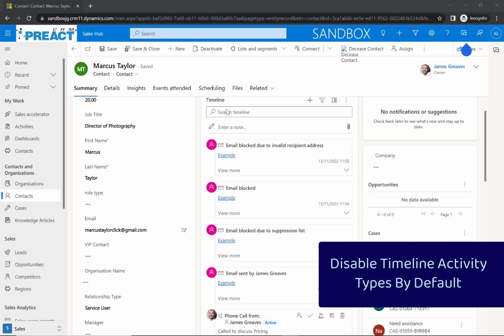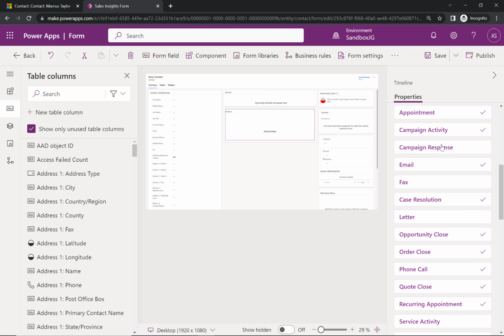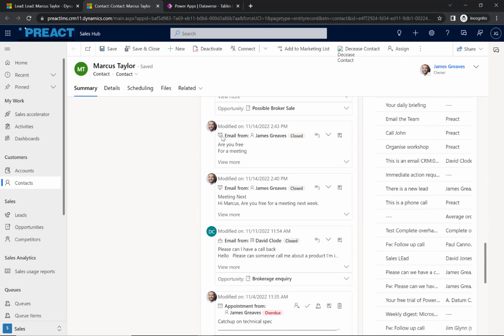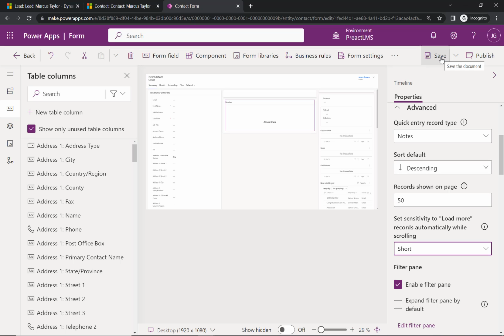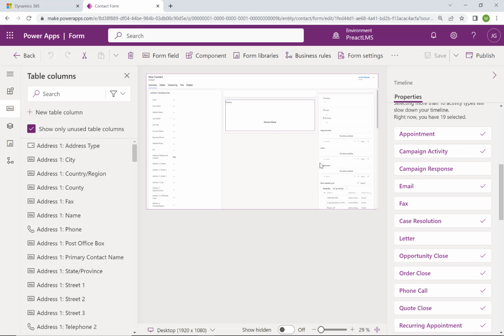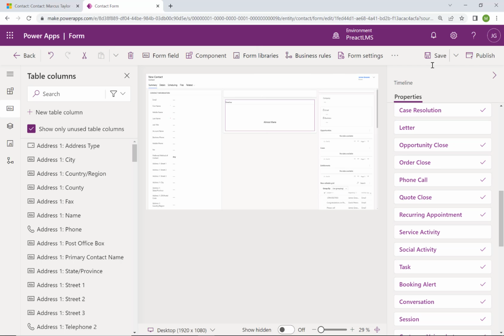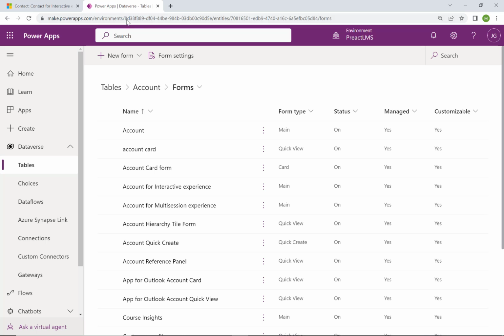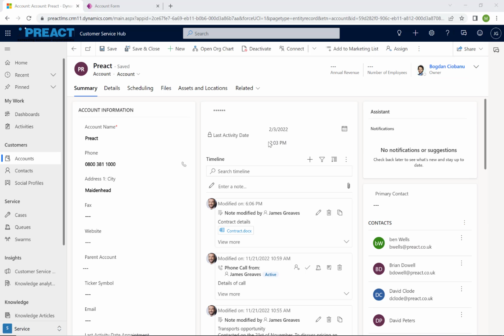Editable Timeline Updates for Dynamics 365 & Model-Driven Apps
Demonstrating five editable timeline feature updates for Dynamics 365 and all model-driven Power Apps. See examples of how administrators can use these new capabilities to customise the timeline experience on record forms for end users.

0:00 Introduction
0:06 Disable timeline activity types by default
1:29 Automatically load more timeline records
2:56 Disable activity command buttons
3:52 Define form types to open timeline activities
4:49 Rollup notes to display on parent record timeline